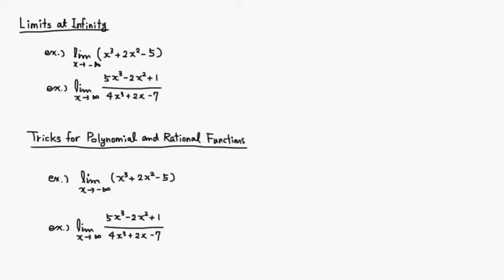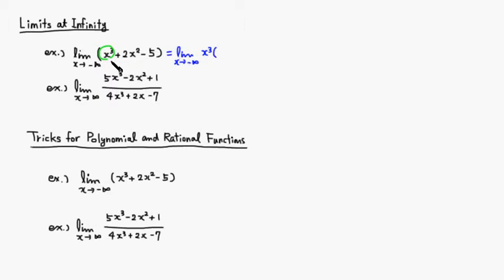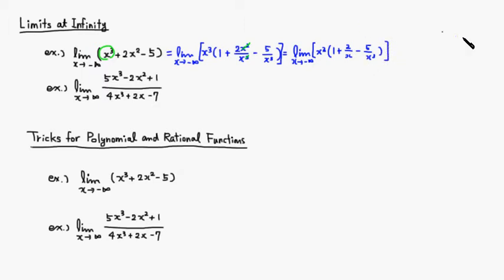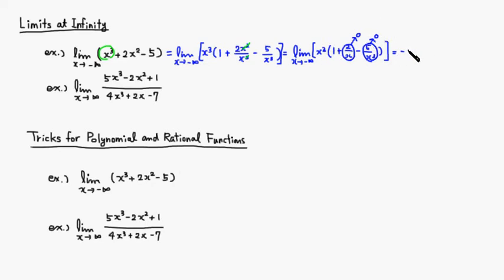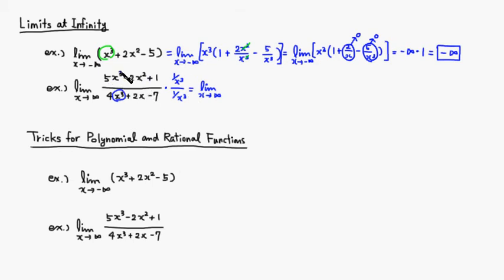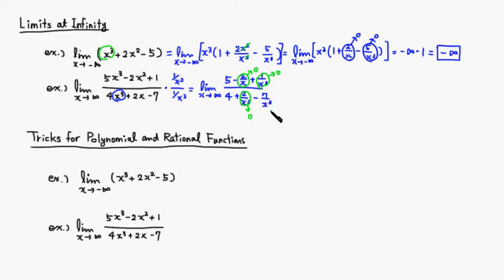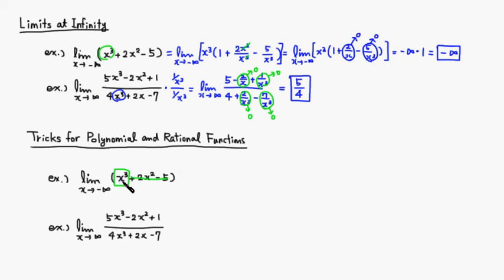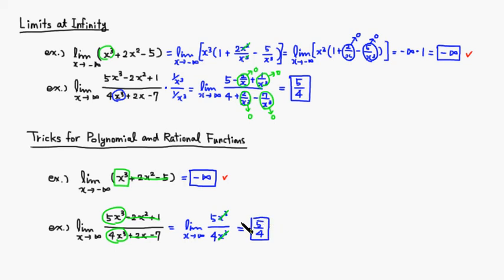How to Evaluate Limits at Infinity with & without Tricks